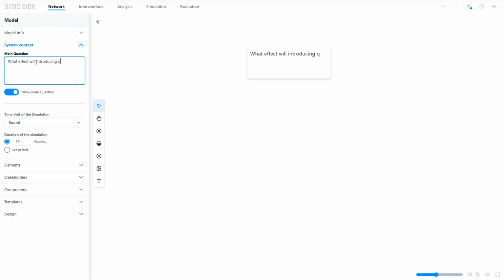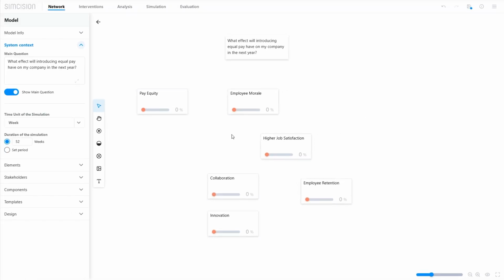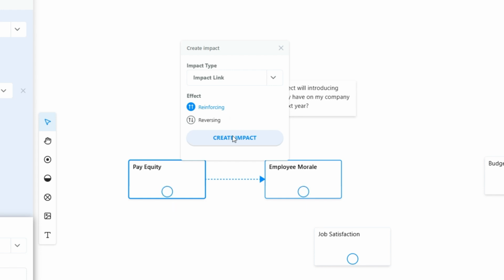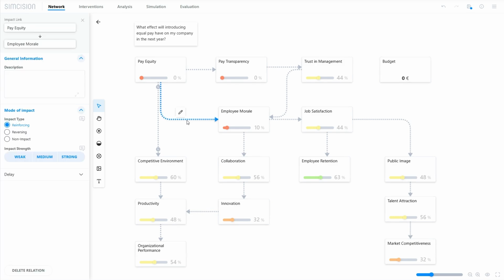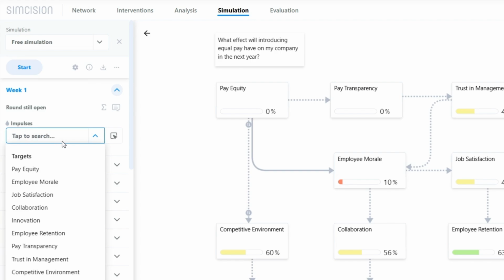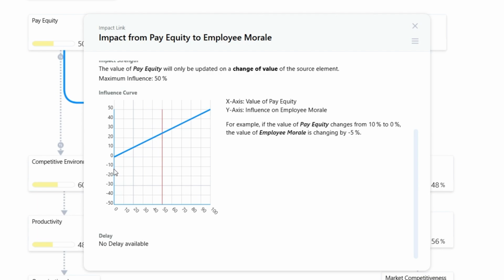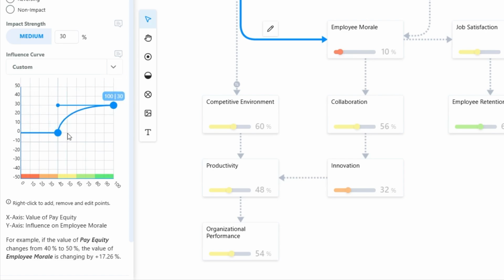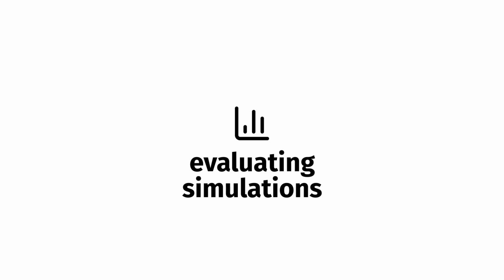Building a causal model – simcision Tutorial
Learn how to use the basic elements of simcision to build a causal model with abstract values. In this video, you'll see how to create target elements in simcision, how to connect those with impact relationships and how to run a simple simulation.

00:00 Define System Context
00:30 Create Elements
02:00 Create Relationships
03:37 Set element values
04:04 Set relationship strengths
04:35 Create a free simulation
05:15 Create an impulse
06:13 Understanding relationship strengths
07:57 Non-linear relations
08:23 Relation delays
09:06 Ending message
09:36 Outro